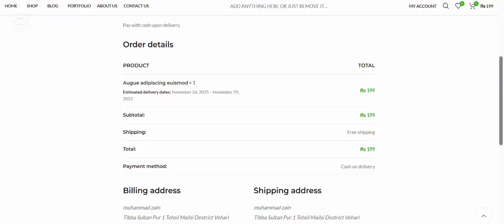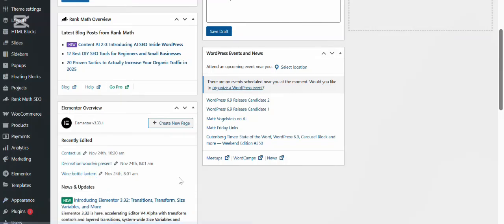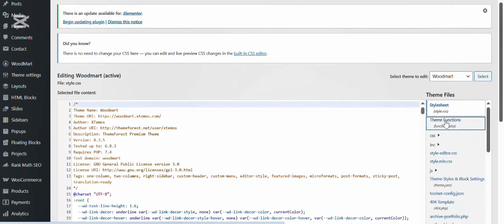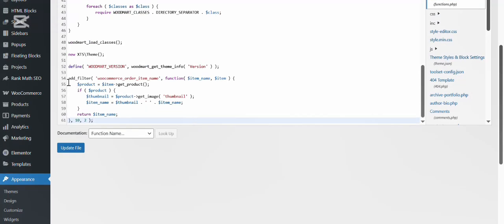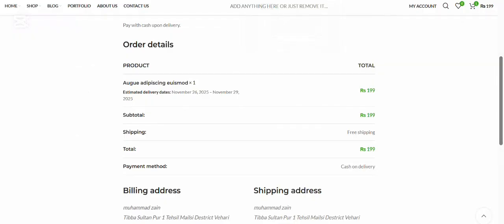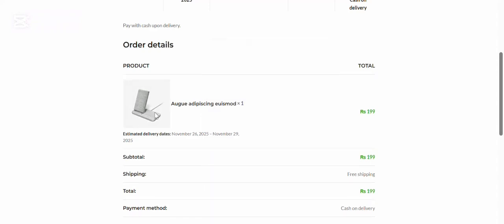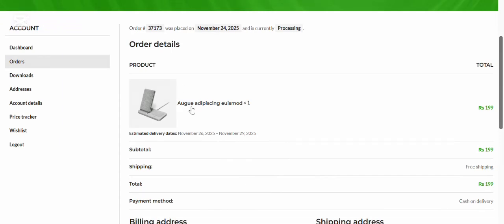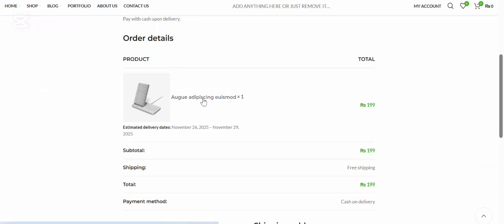How to Show Product Thumbnails in WooCommerce Order Details & Thank You Page (Easy Code Snippet)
Want to display product thumbnail images on the WooCommerce Thank You page, Order Details page, and My Account → Orders → View Order?

In this video, I’ll show you how to add a small product image next to every order item using a simple PHP filter.

This method works with any theme, including WoodMart, Storefront, Astra, Hello Elementor, and more. No plugins required.

Just copy the code snippet and paste it into your theme’s functions.php or Code Snippets plugin.

📌 What you’ll learn:

How to enhance WooCommerce order details visually

How to add thumbnails to Thank You page

How to show thumbnails in My Account → View Order

How to use simple hooks for WooCommerce customization

wooocommercethumbnails, wooocommerceorderdetails, add product image order page, woocommercethankyoupagecustomization, woodmart theme customization, add thumbnail php snippet, woocommerce hooks tutorial, show product image after checkout, woocommerce my account order view, code snippets woocommerce, woocommerce developer tutorial, wordpress ecommerce tutorial